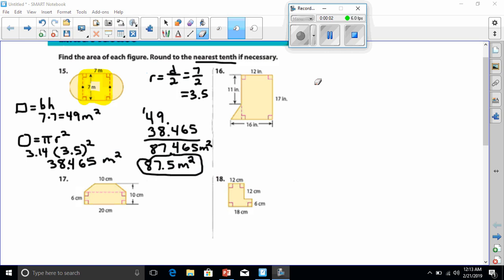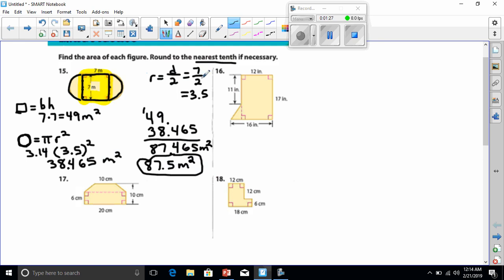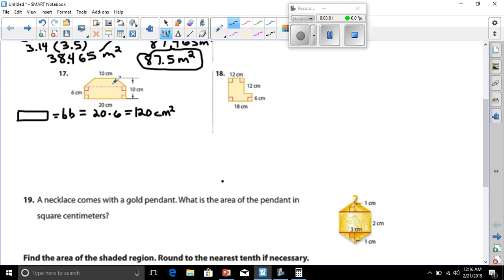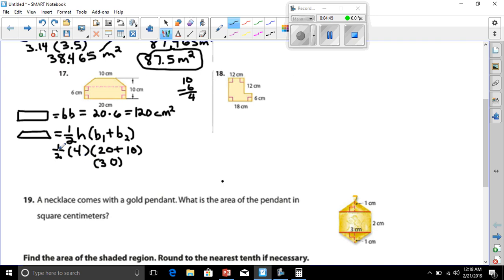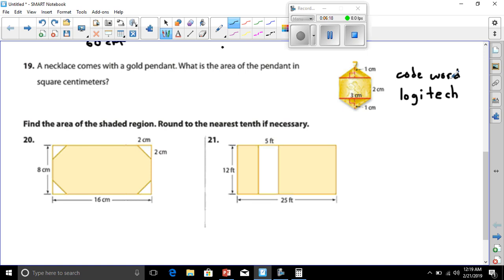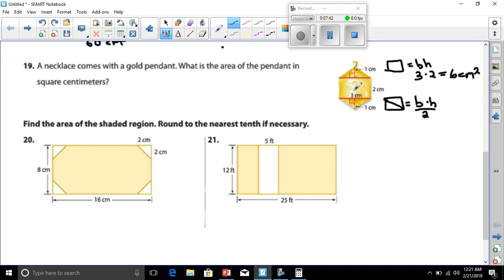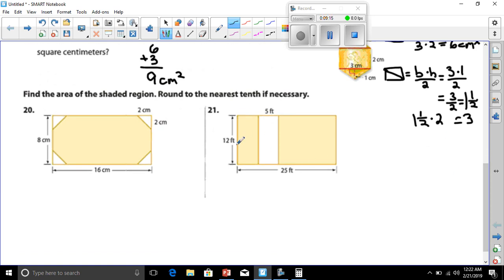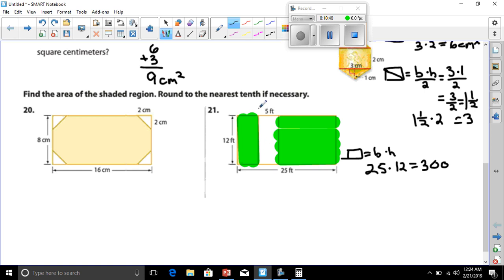Area of composite figure HW video